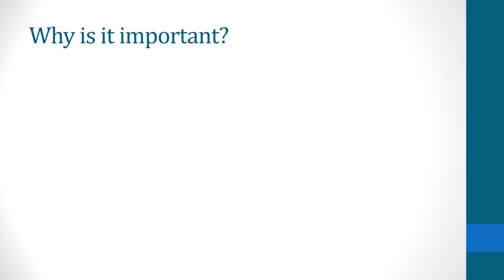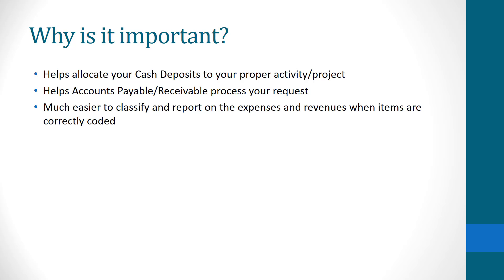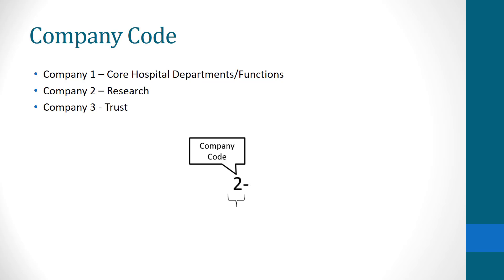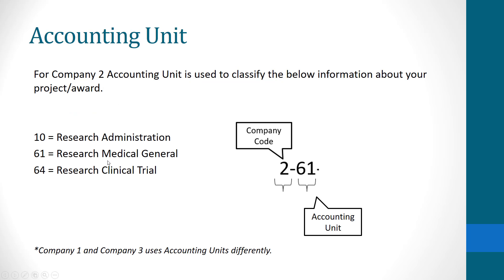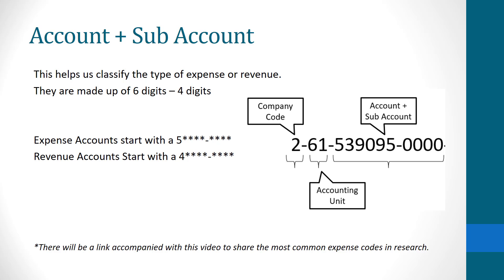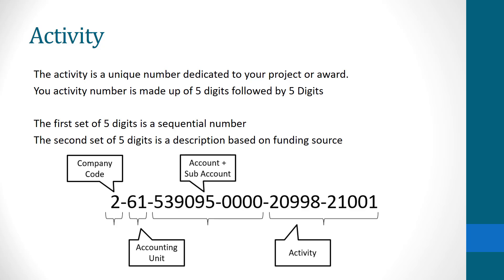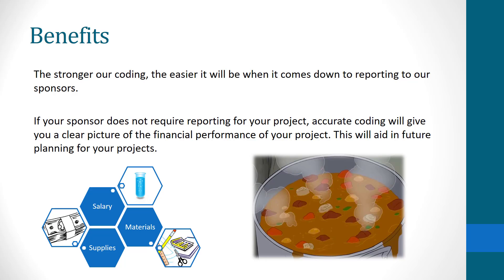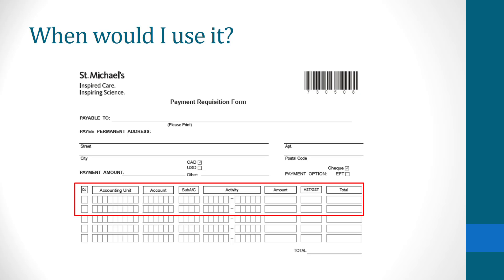Introduction Research Finance Coding